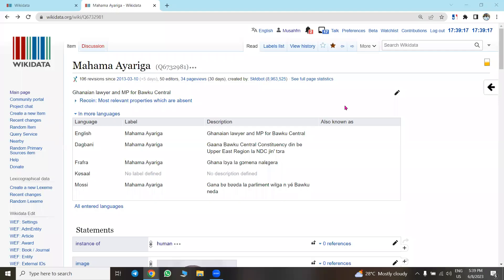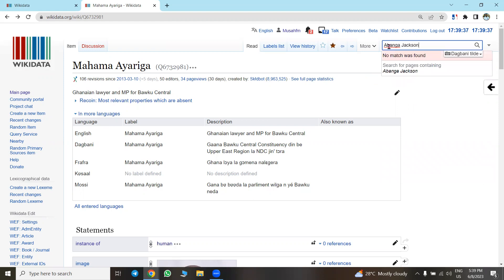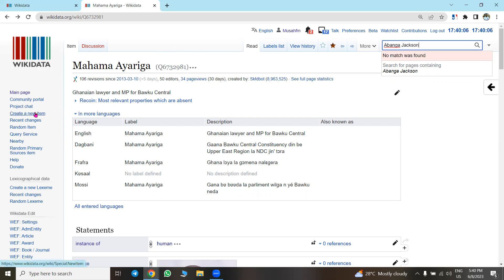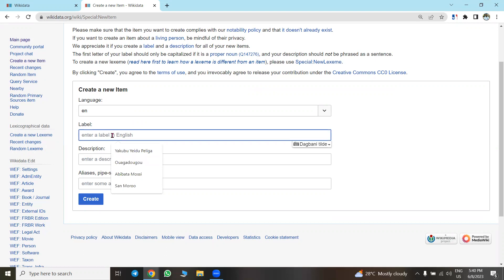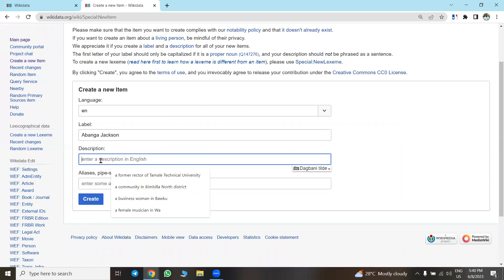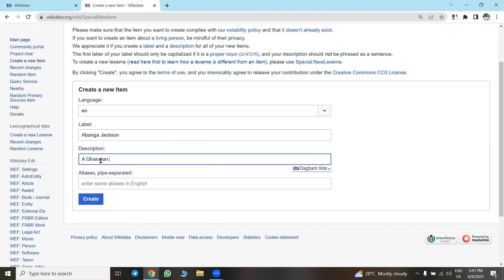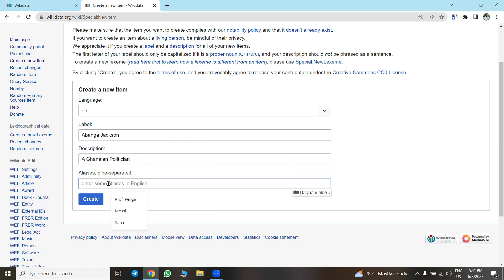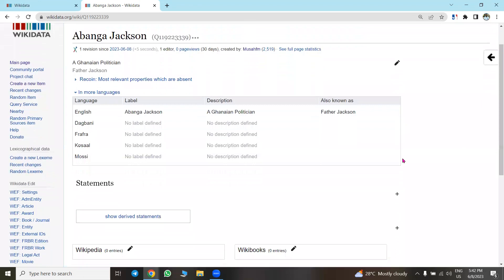How to Create a Wikidata Item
This video is especially intended for members of the Kusaal Wikimedia Community to learn how to create wikidata items